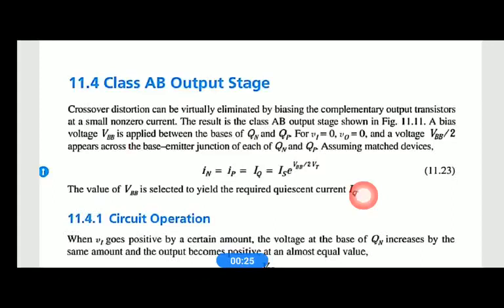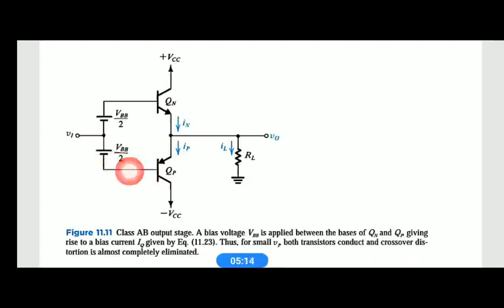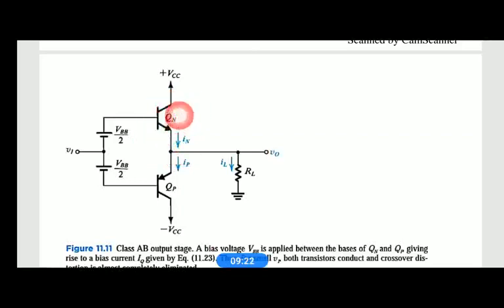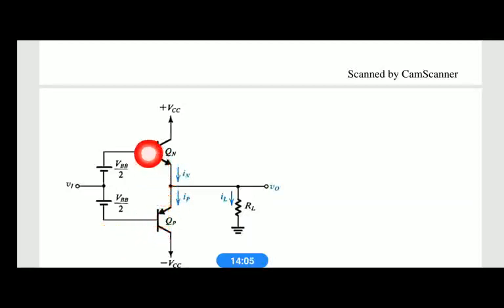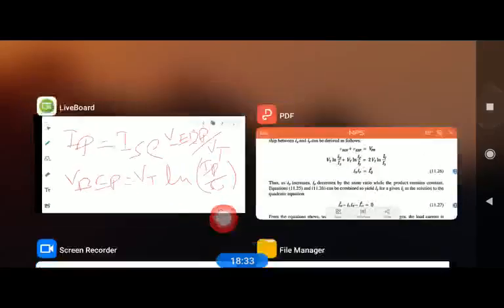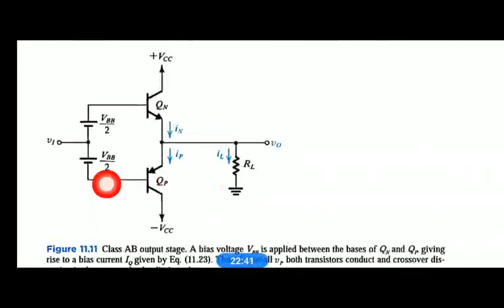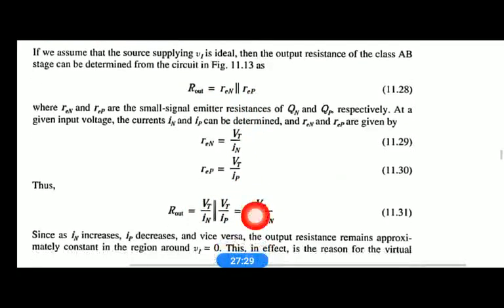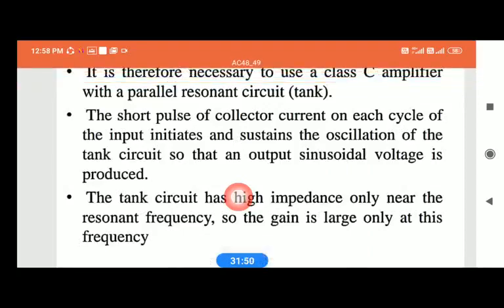Class AB and class C tuned output stages (Analog circuits)